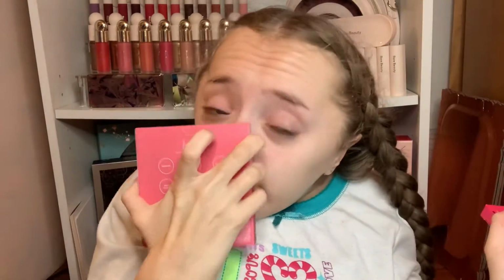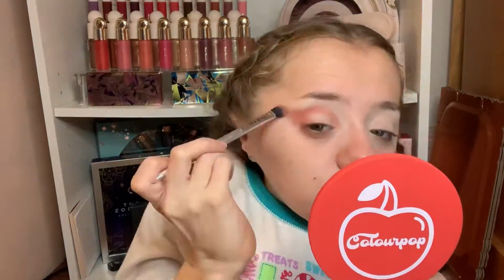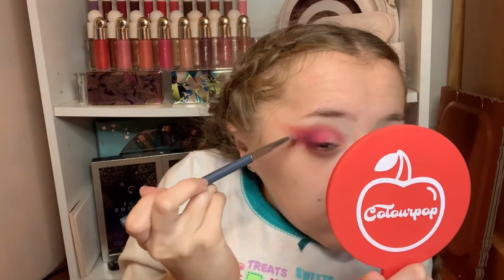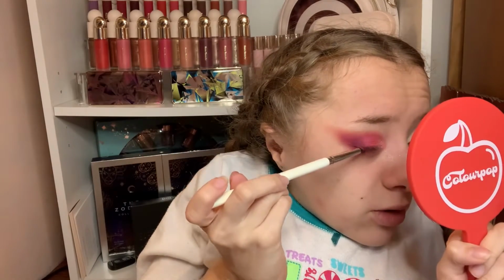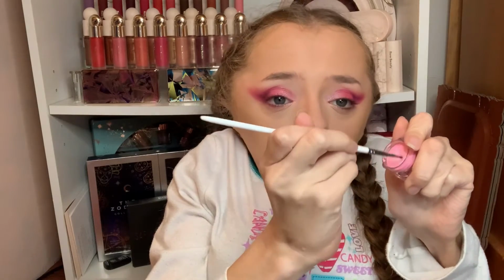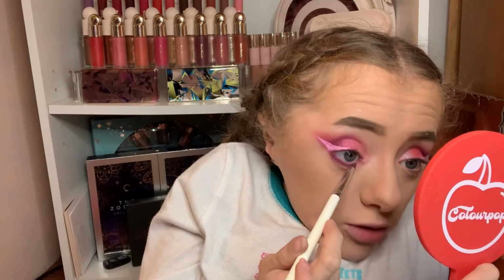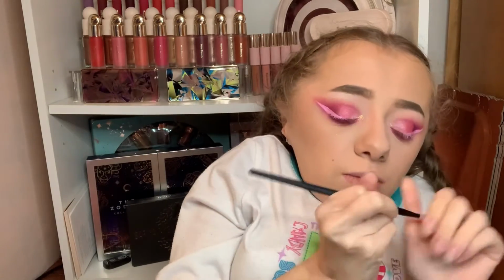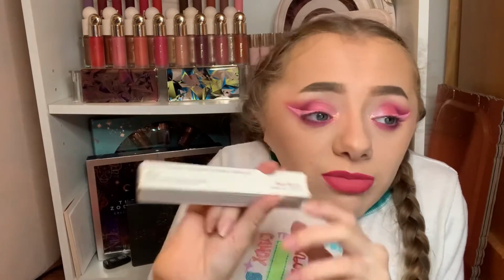First Makeup Tutorial ~ How to Create a Bright Pink Eye Look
My name is Kelsey Dworchak and in recent years, I’ve discovered my love and passion for makeup.

I was born with a rare bone disease known as Osteogenesis Imperfecta. Basically, it means my bones break very easily due to the lack of collagen. I grew up having to find new and creative ways to do things. I’ve always had to think on my feet and be careful of everything. In simple terms, I have limitations.

There’s nothing wrong with these limitations and I have them set for myself because I don’t want to break a bone. I mean…it’s extremely painful, so avoiding that pain as much as possible is definitely a MUST.

However, these limitations become annoying and I do wish that these didn’t exist, which is why I started makeup. While creating looks I get to be creative and have fun. I get to forget about my limitations. With makeup there are no limitations, you really get to do what you want and create the looks you please.

When creating these makeup looks, I’ve heard people say “I wish I could do that” With these videos I hope to help people become more confident in makeup, as well as, become more confident in themselves.

I want to create a space where we can talk freely and just have fun with makeup!

I’m not like every other makeup artist who barely explains and just expects people to know how to do it. I take you through all the steps of creating the look.

I’ll create looks that you will want to see. Staying in for a movie night with your friends and need the perfect look? I GOT YOU! Want to create a look that pops or makes everyone look at your beauty? I GOT YOU!

Doing makeup is one thing, but I love having fun with it and getting to express myself. No, I’m not the most talented makeup artist out there, but I’m REAL. I’m a real person growing my skills and becoming who I am as a person.

Let’s grow our skills together and most of all have fun creating looks! This life is too short to not have fun and live it.

I’ve created this channel in honor of my little brother Torin, who’s life was taken back in 2019. He told me to pursue my dreams even if other people do not understand what or why I’m doing it.

This is my dream, I want to help other people find their skill and love for makeup and creativity!

In today’s video, we are using two Colourpop Cosmetic palettes including OohLaLa and Love Bird. Together we create this very beautiful vibrant pink look that will surely get people turning heads!